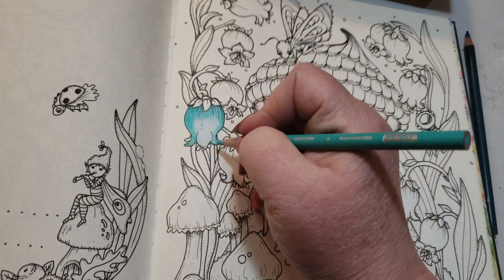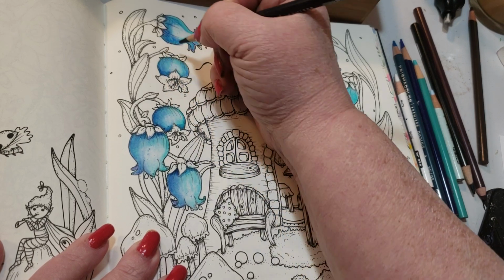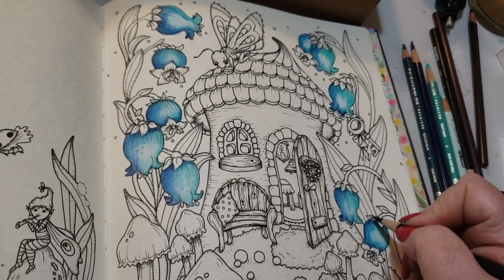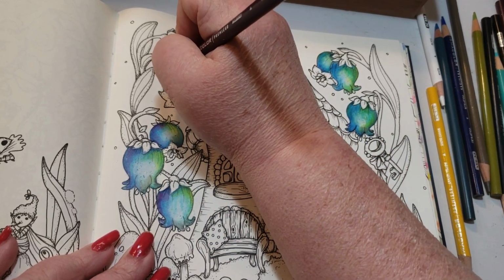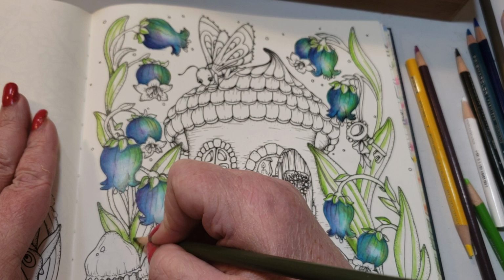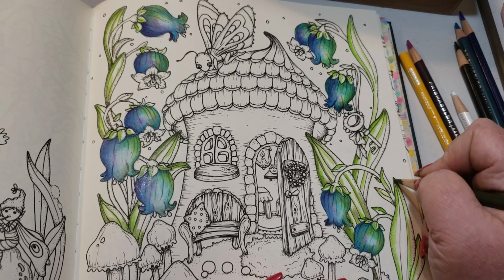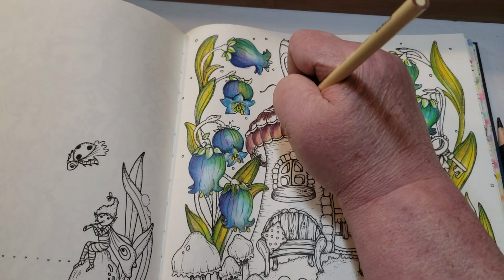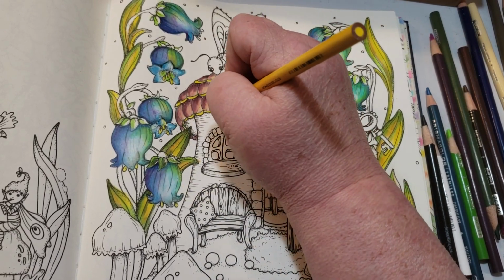My Coloring Process In Real Time Part 1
There are three components to becoming an Artist. The first thing is learning your pencils and developing a skill to use them. The second is personal style. The last part is developing a process that works for you. This video is different than all my other ones. It's filmed in real time so you can see how I develop the picture from the bottom up.

Chiphell Tape For Ptouch machines

Klara Markova